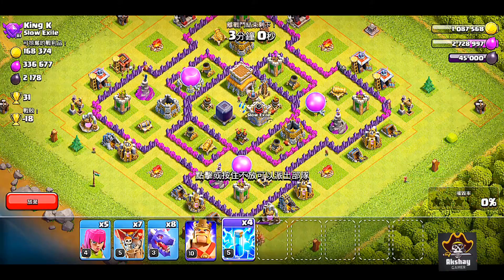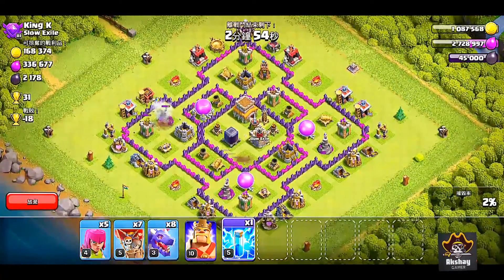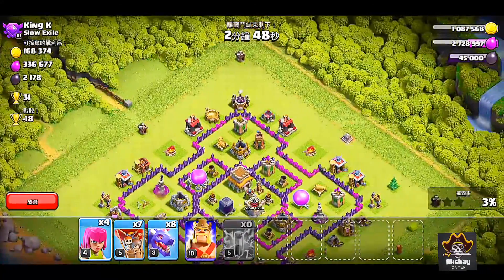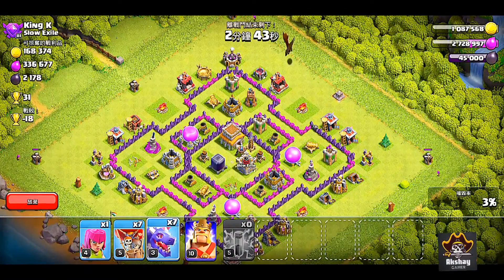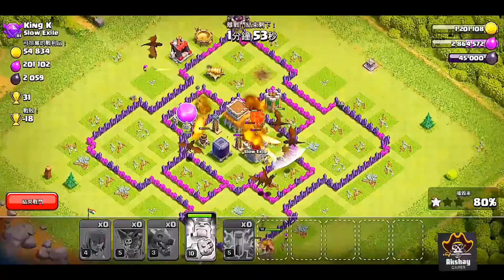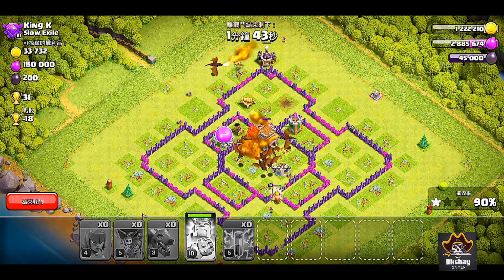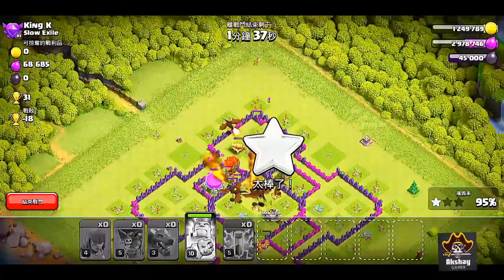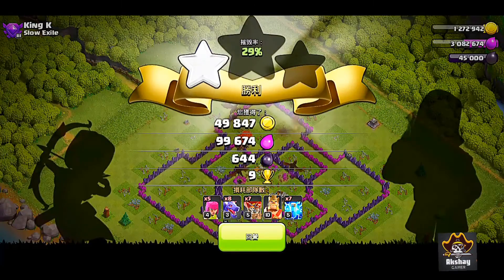3 star maja sa